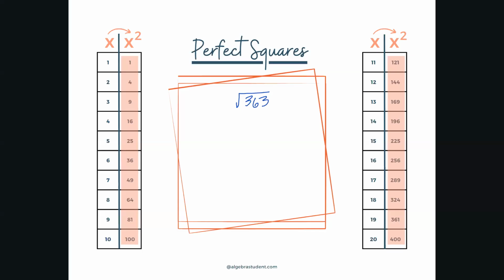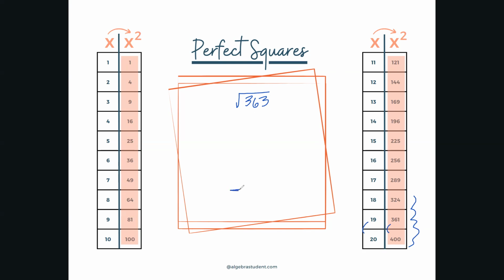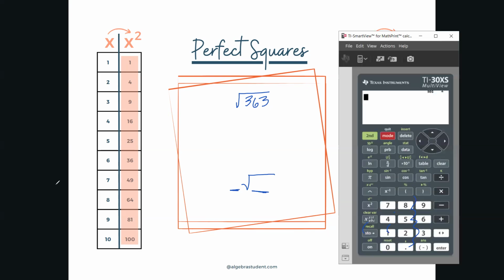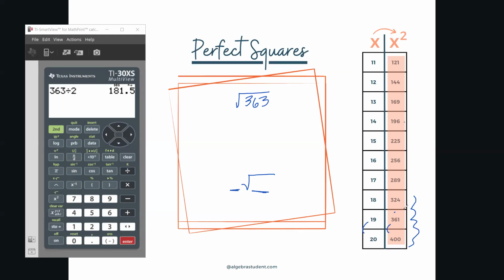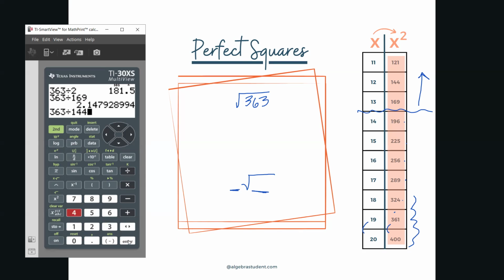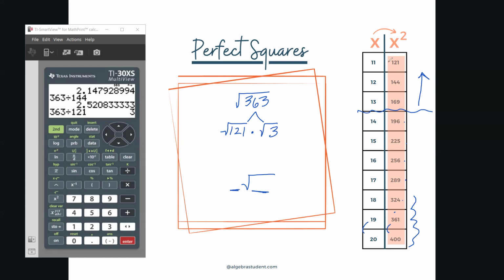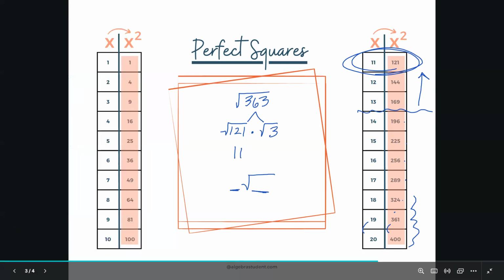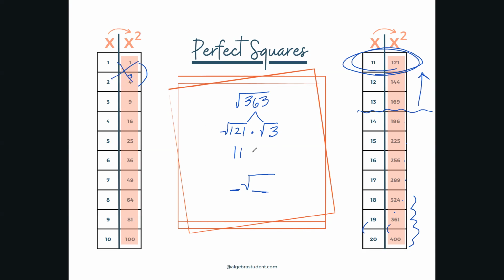💡Simplifying the Square Root of 363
Let me show you how to use perfect squares to simplify square roots.

If you’re not a member yet, no worries! The Algebra Student Monthly Membership is an affordable way to give your teens the extra Algebra support they need.